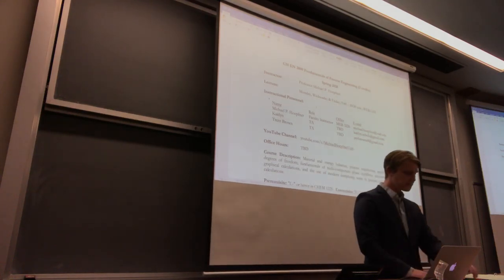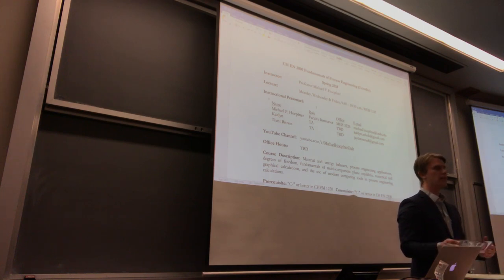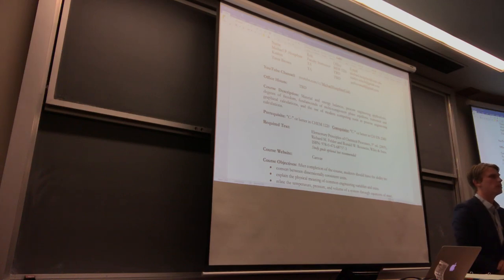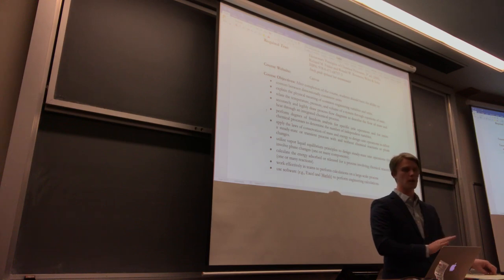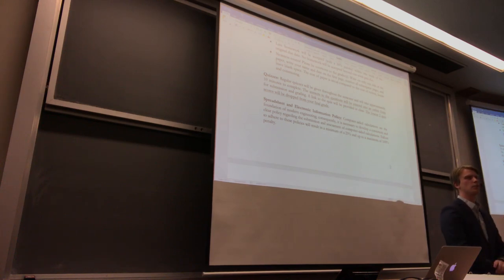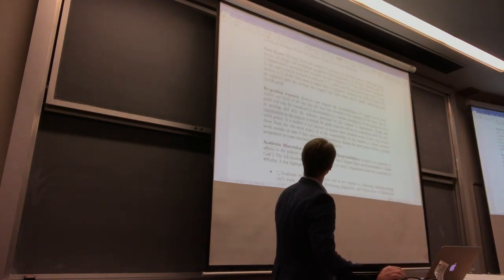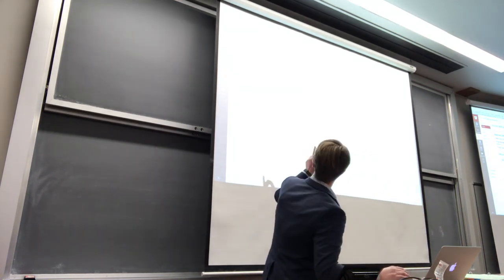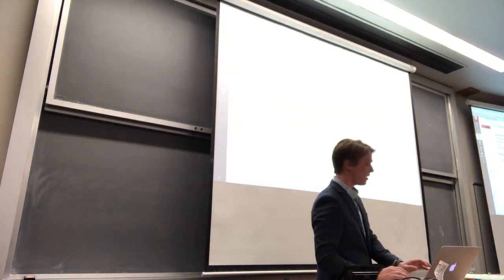Lecture 1 - Introduction (Jan. 8, 2018)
Overview of syllabus and class introduction. Unfortunately, only the first ~20 minutes were recorded for this I video.